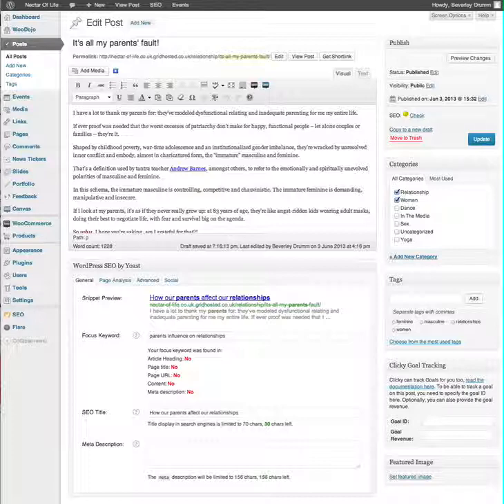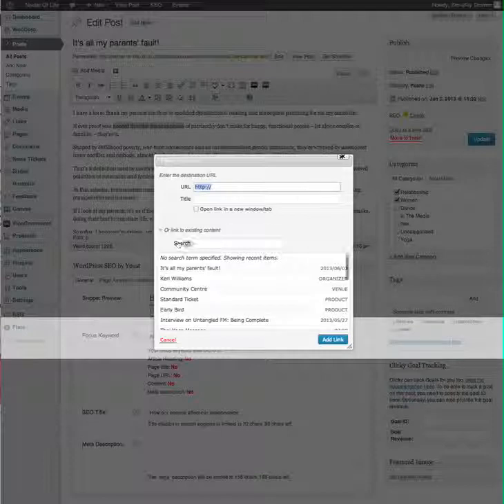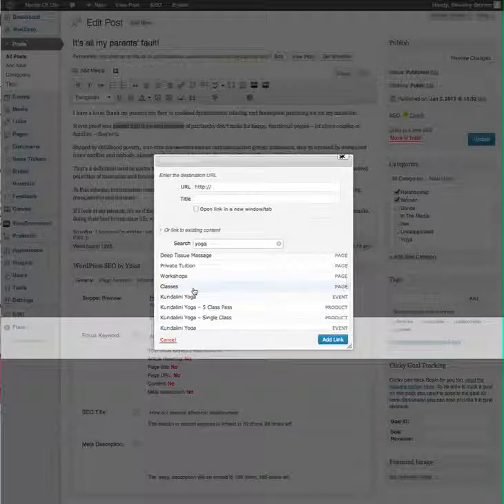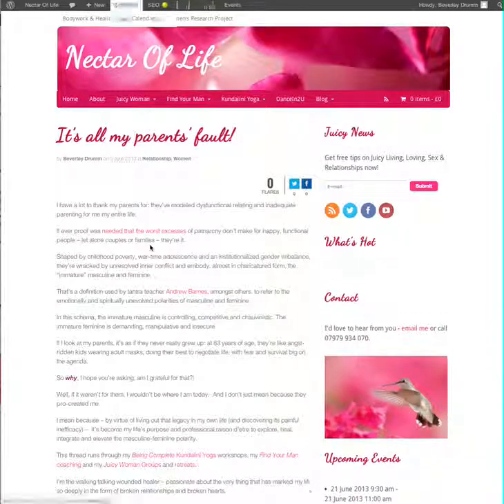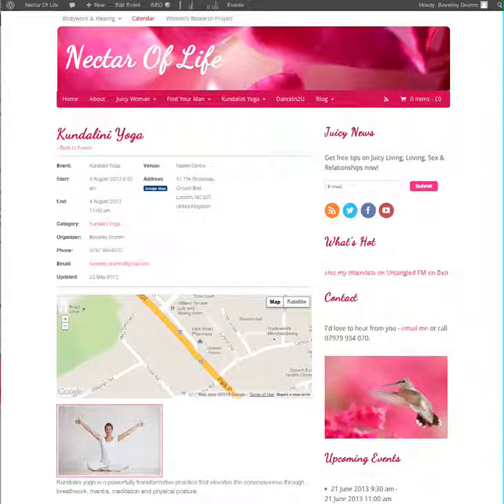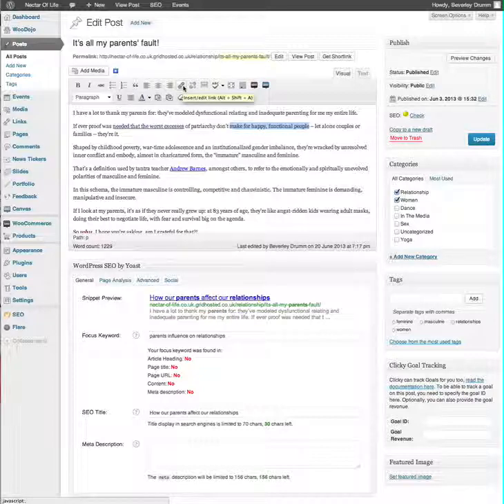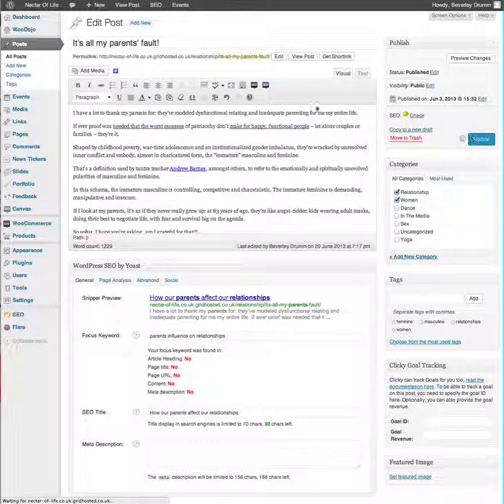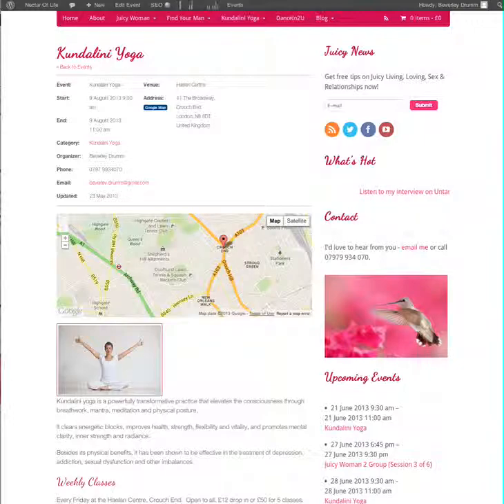How to create links to calendar events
This video demonstrates how to create links to a calendar event.